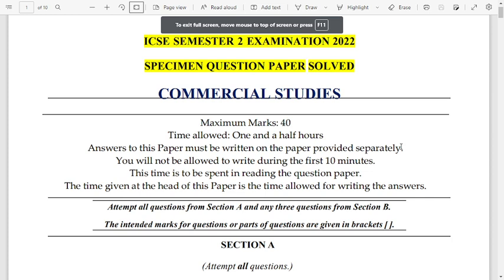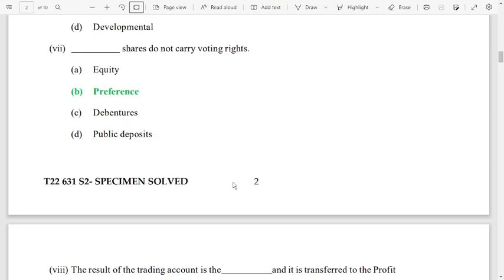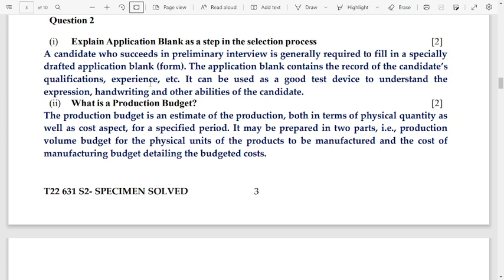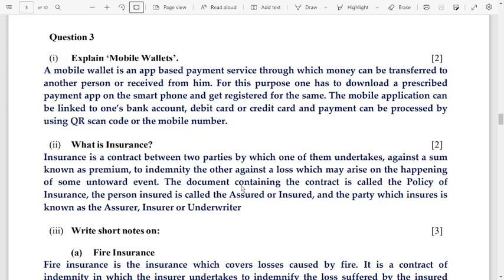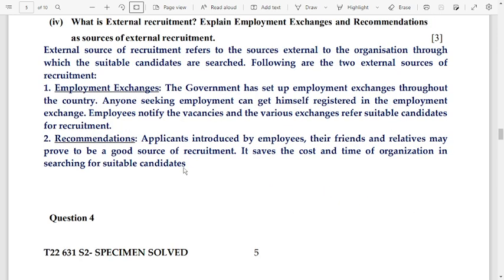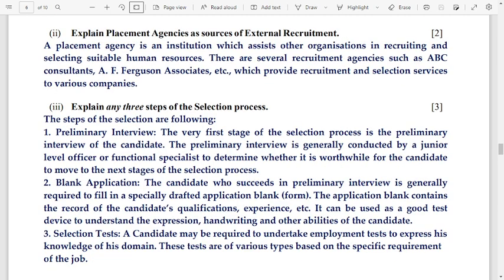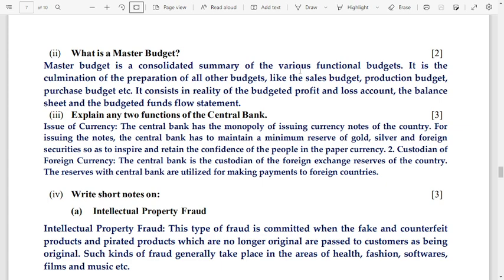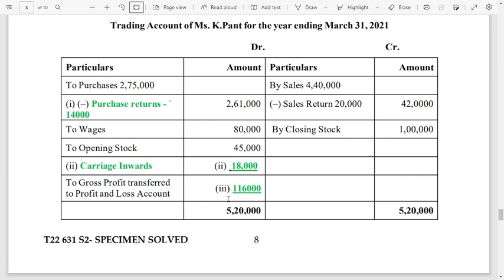ICSE 10 COMMERCIAL STUDIES SPECIMEN QUESTIONS SOLVED || SEMESTER 2 EXAMINATION 2022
ICSE Commercial Studies Semester 2 SPECIMEN SOLVED 2022